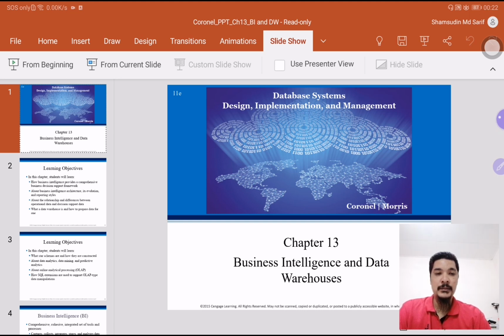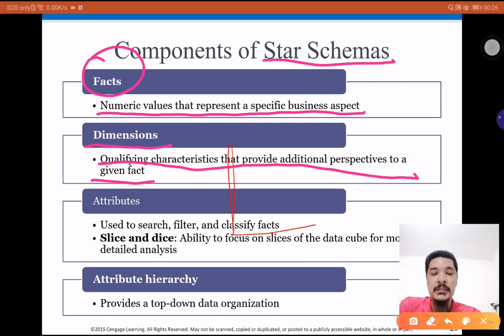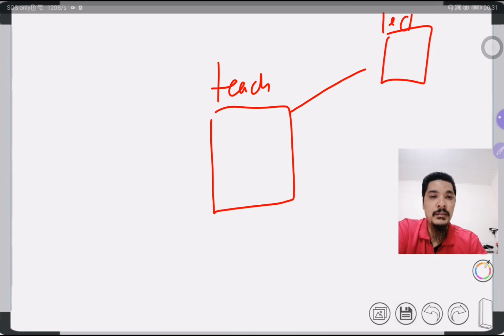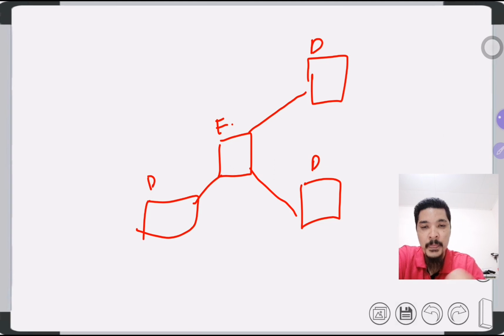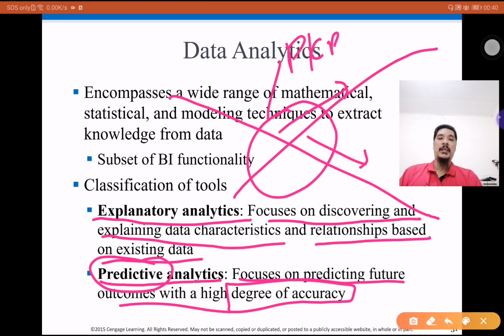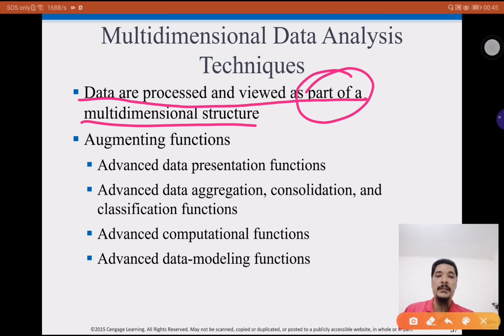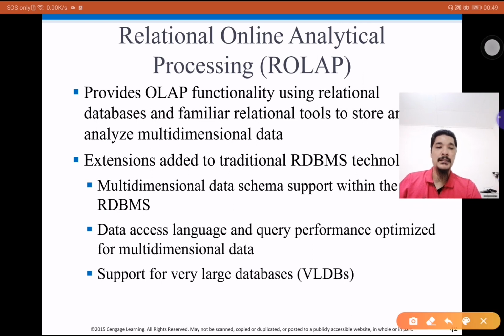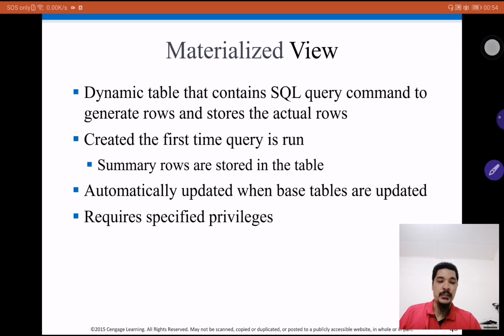002 - Business Intelligence (BI) and Data Warehouse (DW) Part 2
002 - Business Intelligence (BI) and Data Warehouse (DW)
Part 2